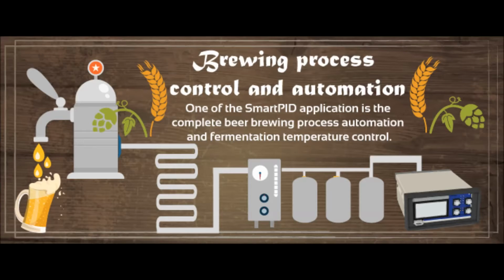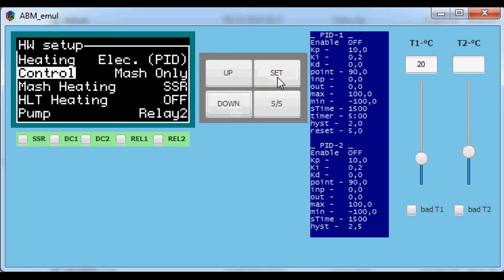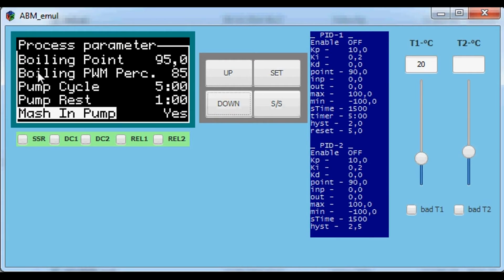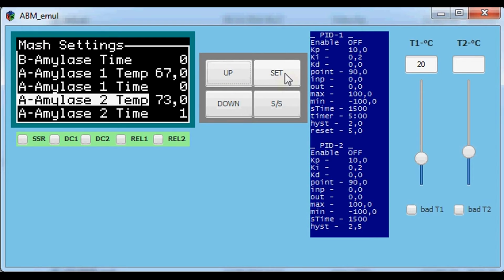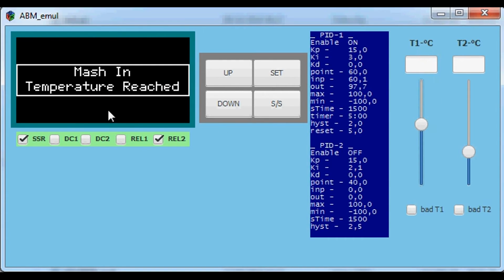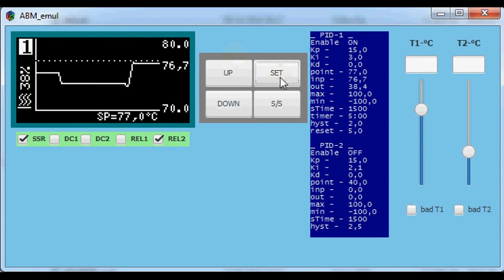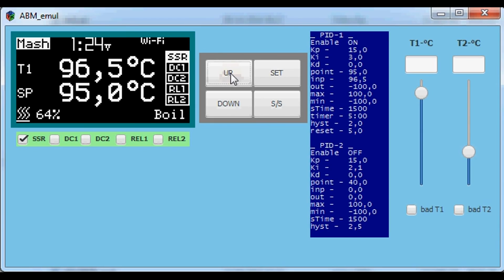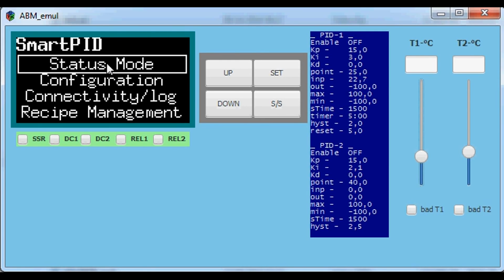SmartPID - homebrewing smart application tutorial (ENG)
Video tutorial for smart homebrewing application

A-Z brewing process automation, recipe management , flexible configuration for any type of set up explained and full brew day simulation